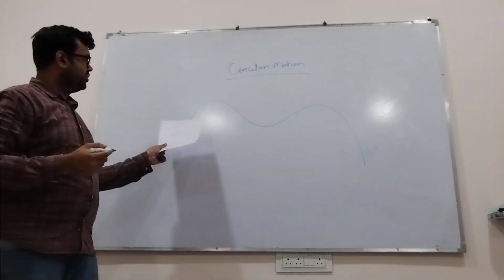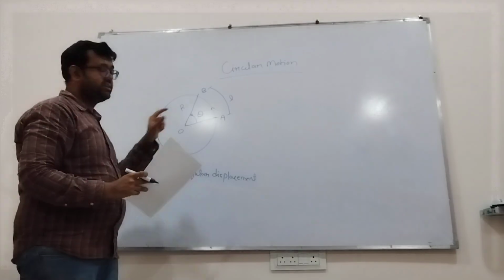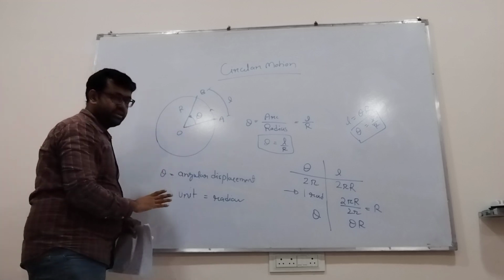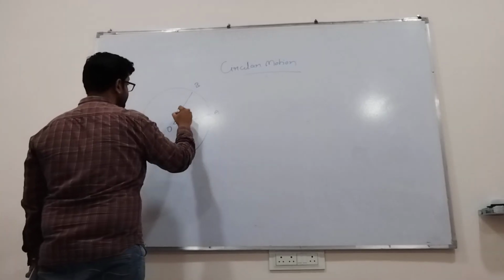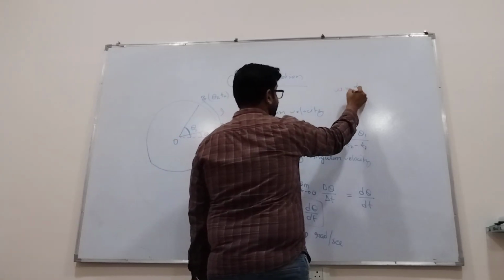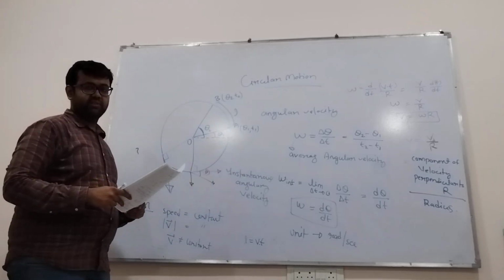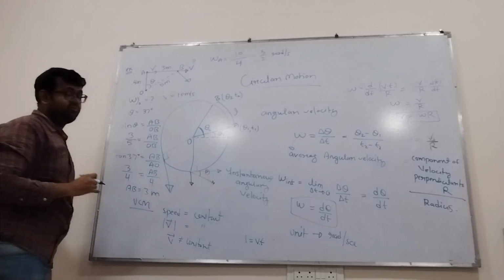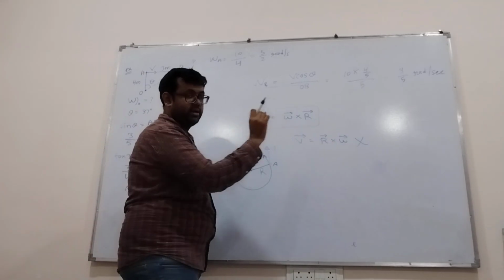circular motion 1